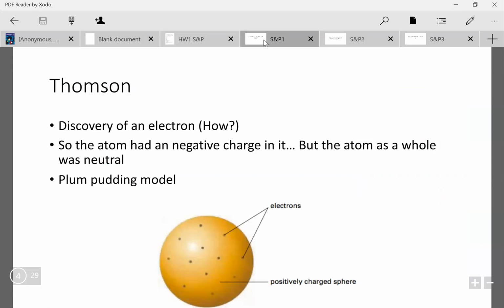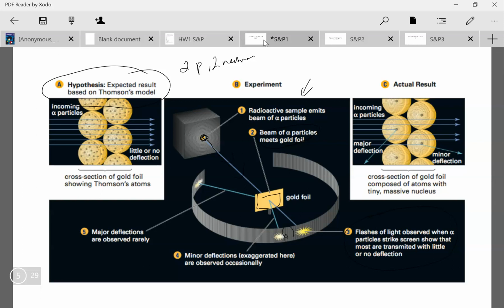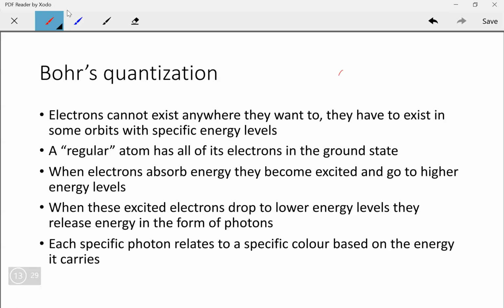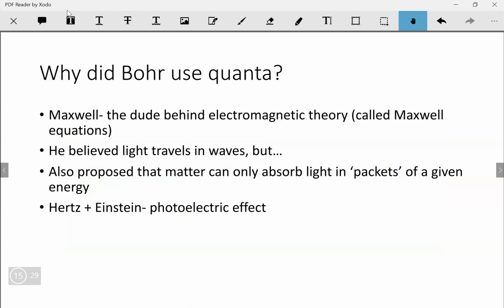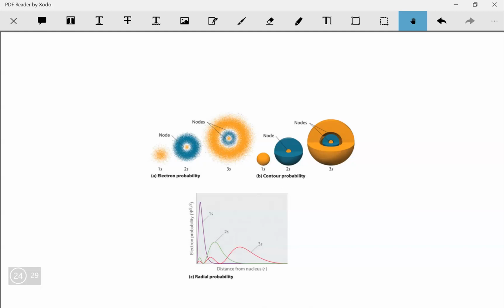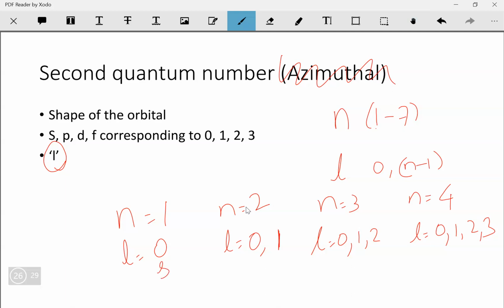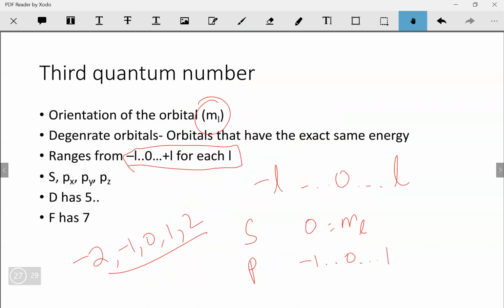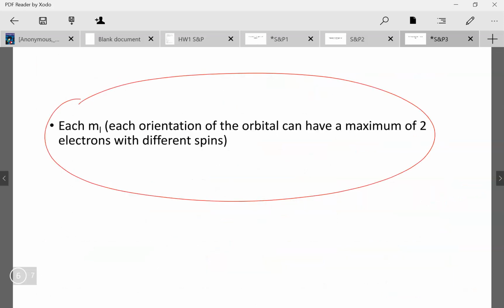S&P Theory part 1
Orbitals